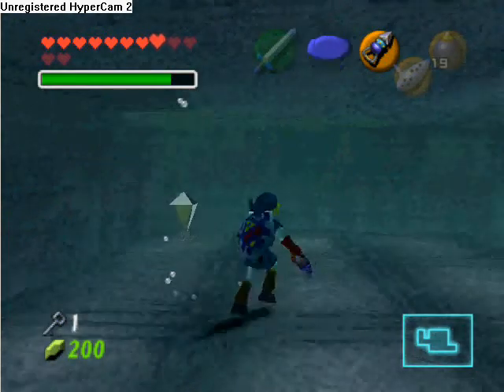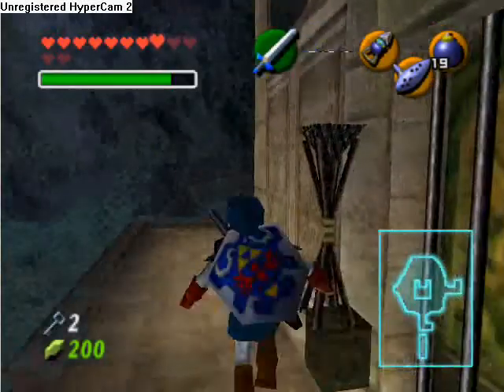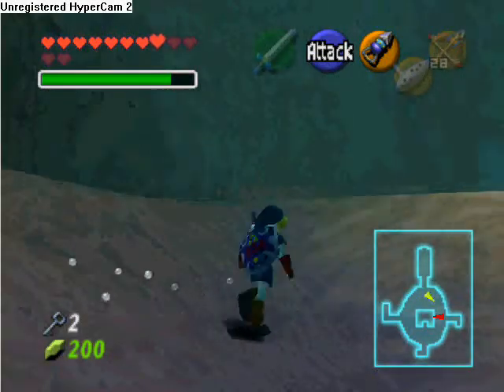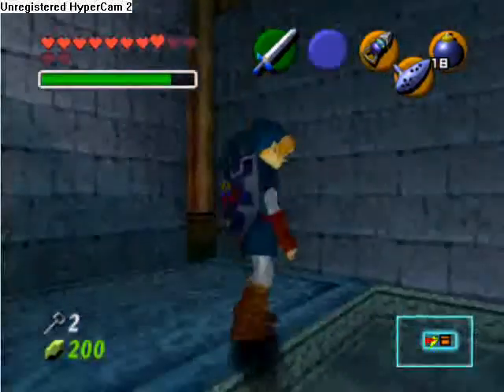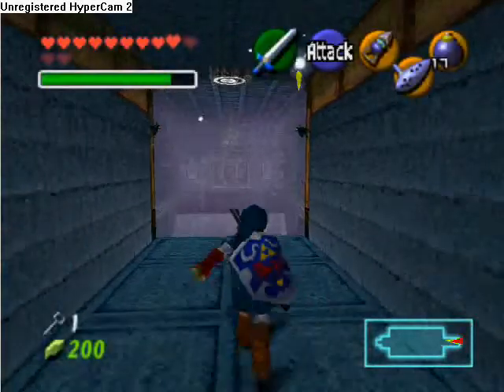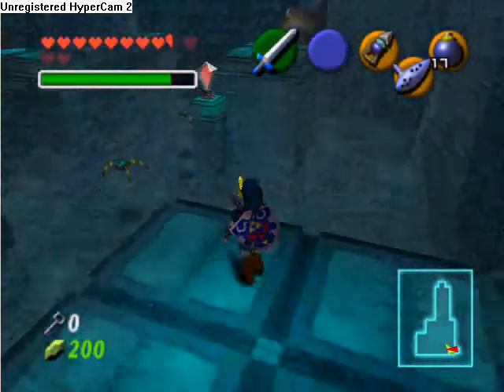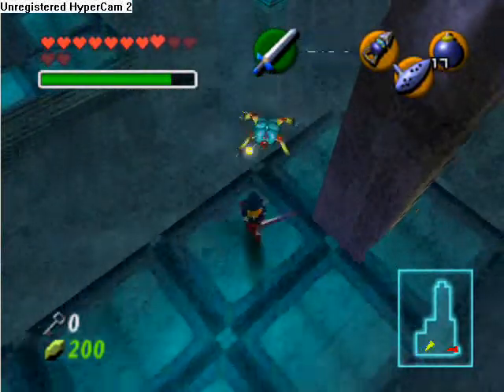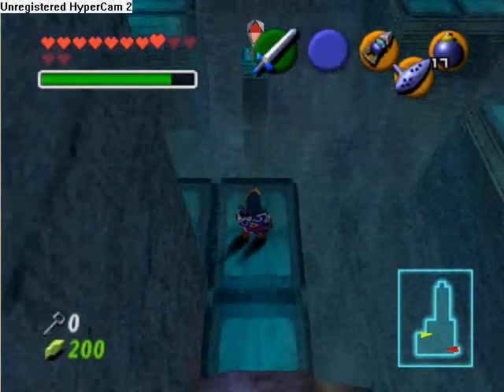Legend of Zelda Ocarina of Time Walkthrough Part 38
Part 38

-continued the Water Temple
-got the compass